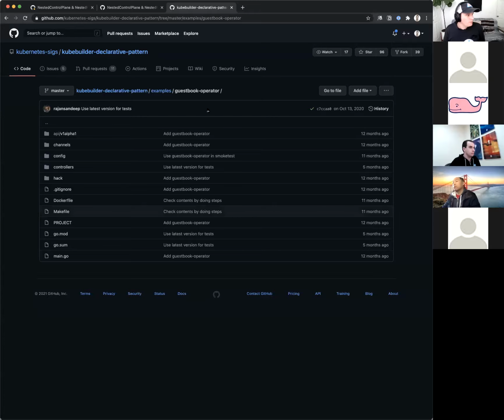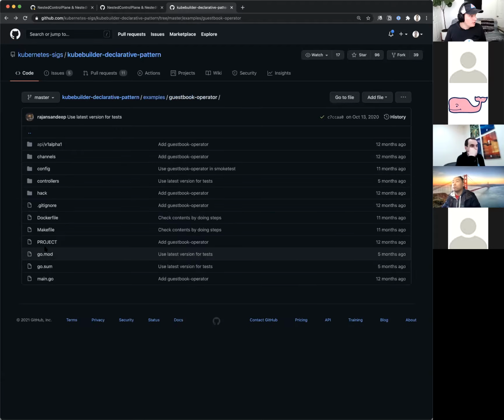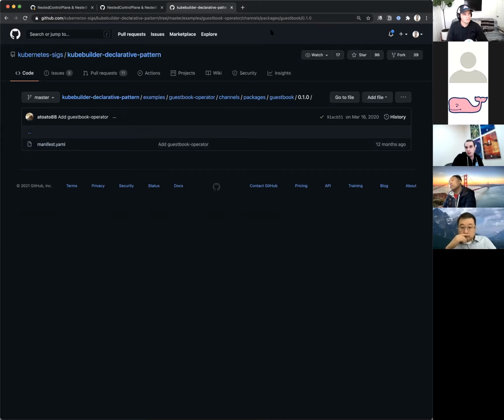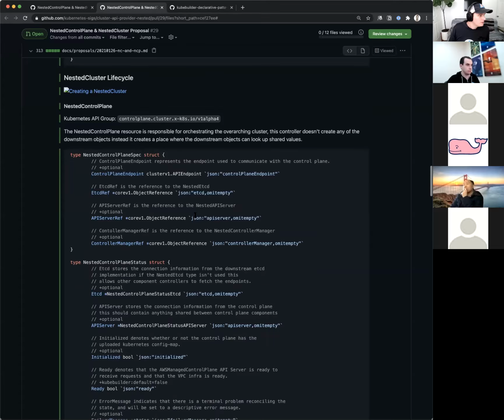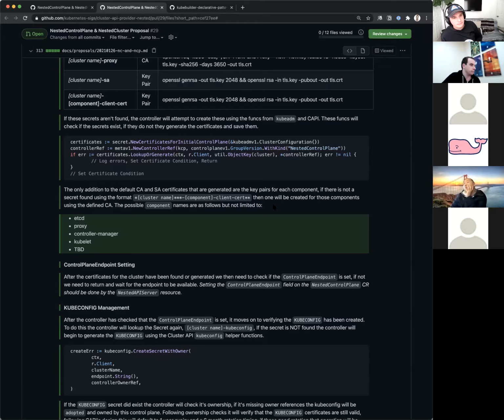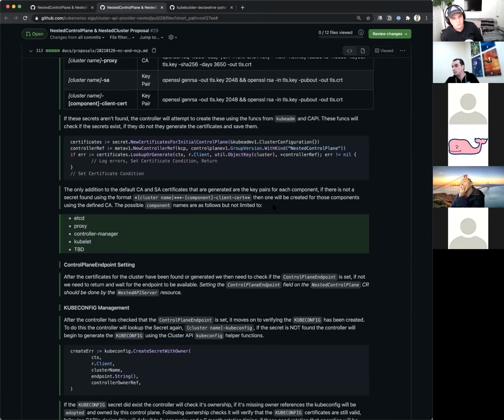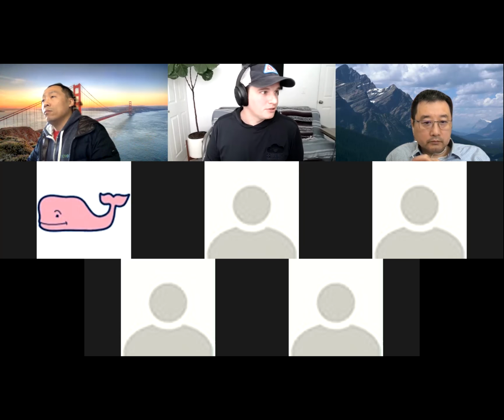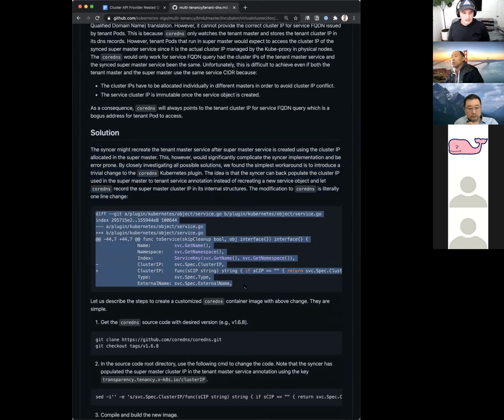SIG Cluster Lifecycle - Cluster API Provider Nested office hours 2021-03-09